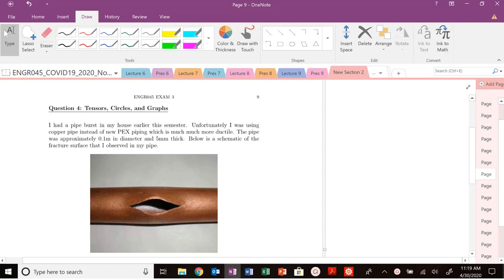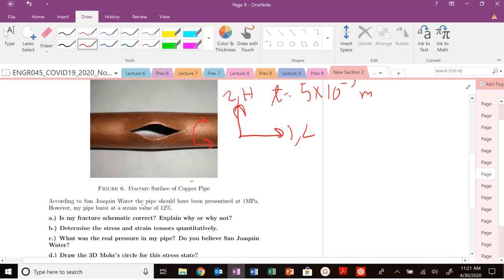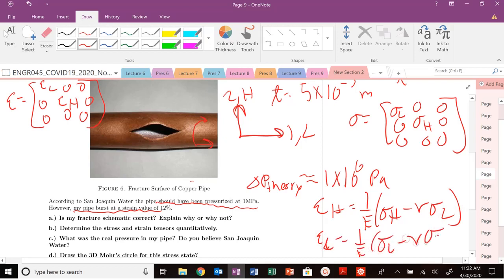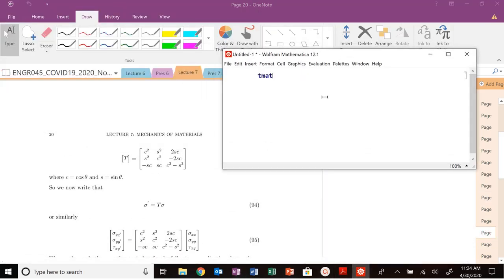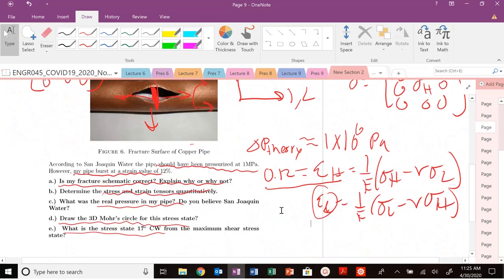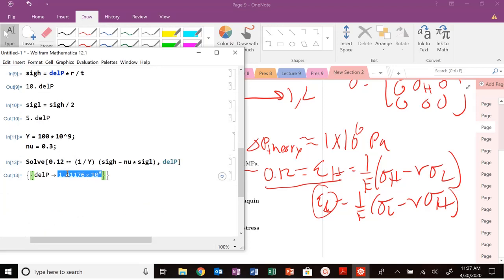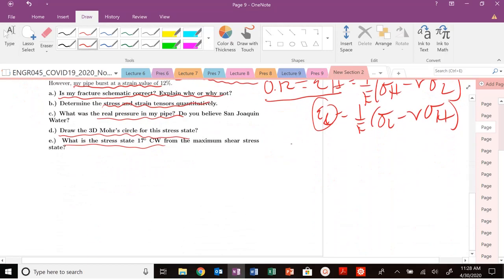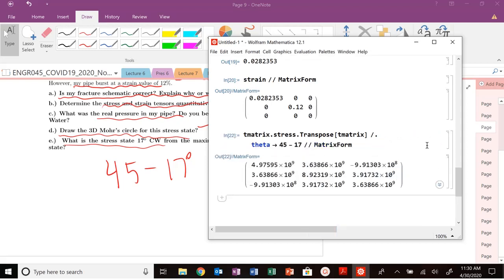Thin Walled Pressure Vessel Problem: Stress and Strain Tensors In A Copper Pipe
Thin walled pressure vessels are discussed in an example problem of a copper pipe bursting.